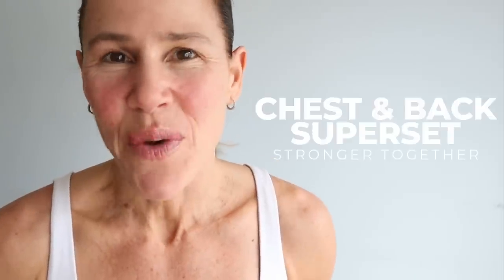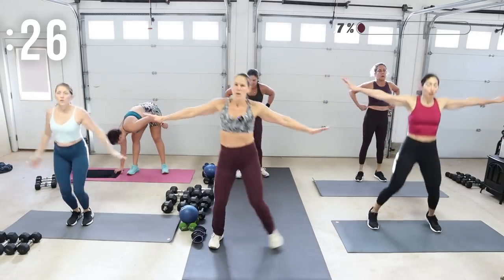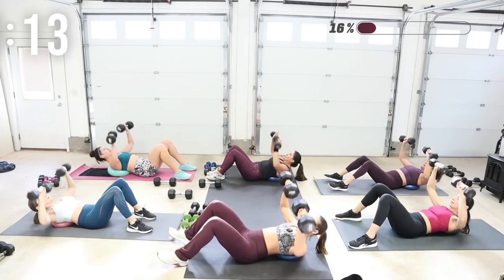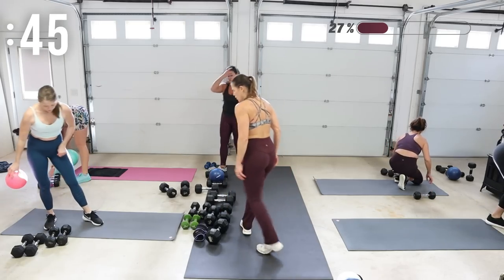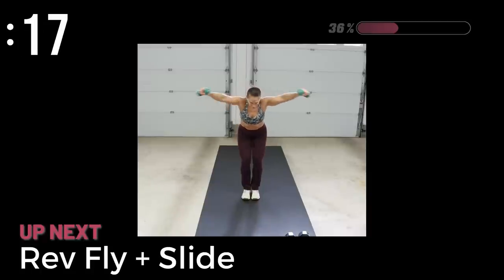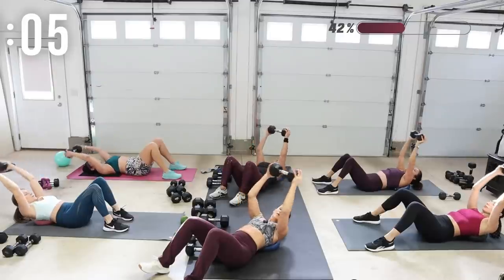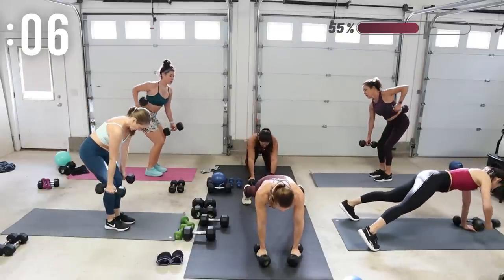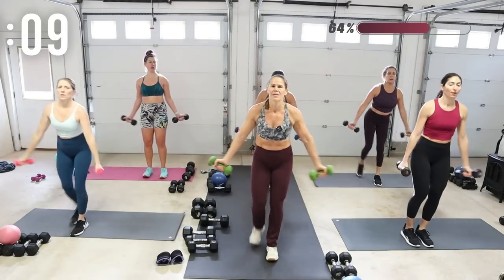30 MIN Chest & Back Supersets ⟩⟩ Stronger Together DAY 8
DAY 8 Today we maximize your time with this Superset Chest & Back Workout.  Superset training can help burn fat, build strong muscles and is a great way to target specific muscle groups.  With 6 blocks and 2 moves we are packing in a lot in a short amount of time.  Make sure hit pause if needed.  For more program workout details be sure to download your calendar.

Equipment Needed:
Variety of Dumbbells I'll be using 8lb up to 30lb weights
🔵Pilates 9" Mini Ball ⟫

THE WORKOUT
6 BLOCKS | 2 MOVES | 40 S + 1:00 MIN W 20 R | 2 ROUNDS

🧡Michelle

00:00 Intro
00:45 Warm Up
03:59 Chest & Back Superset Workout
26:33 Stretch